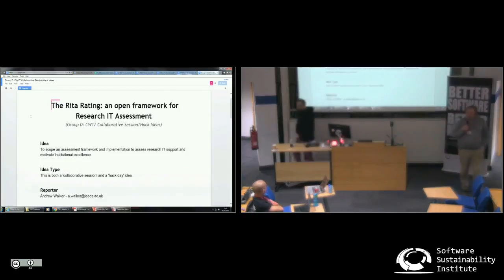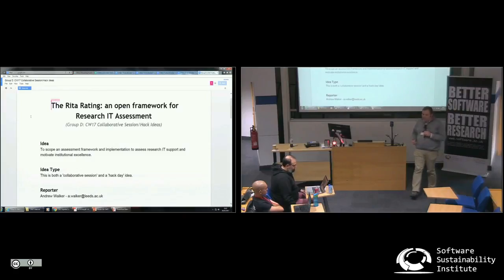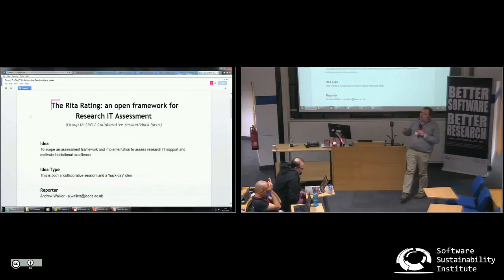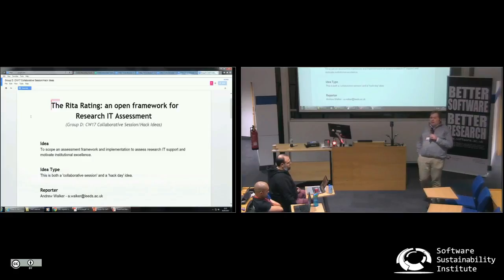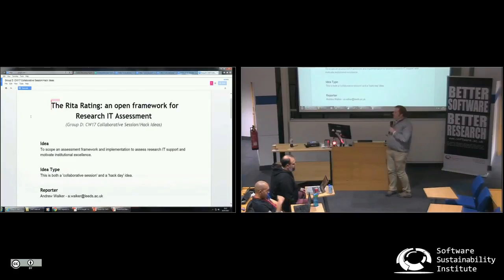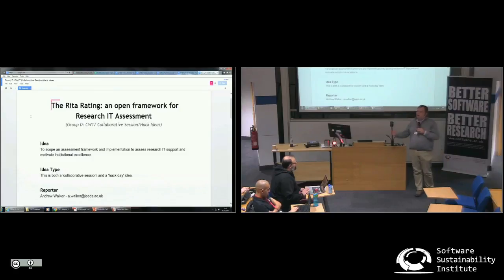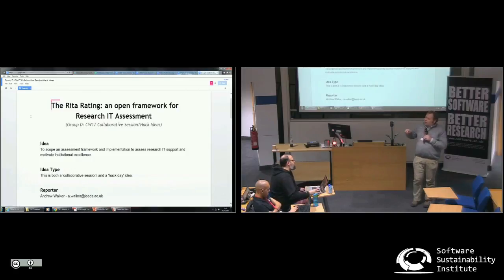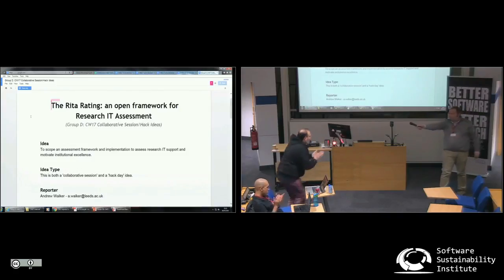The Rita Rating: an open framework for Research IT Assessment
By Andrew Walker.